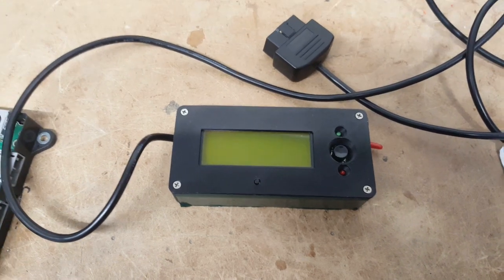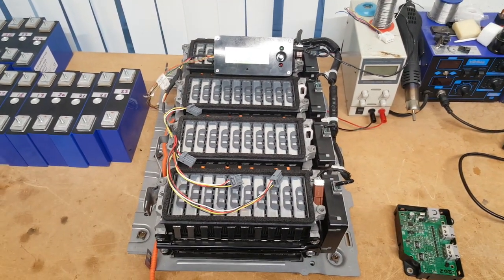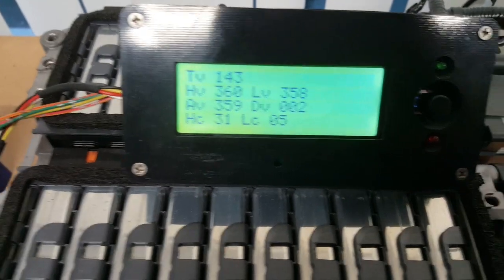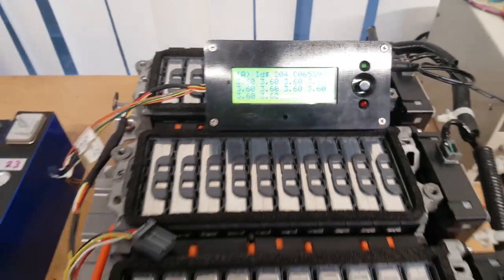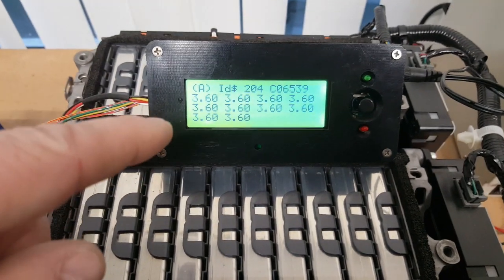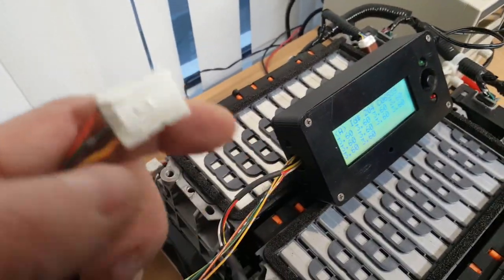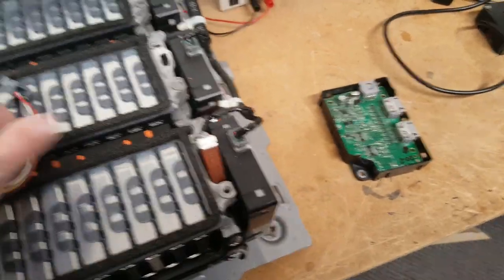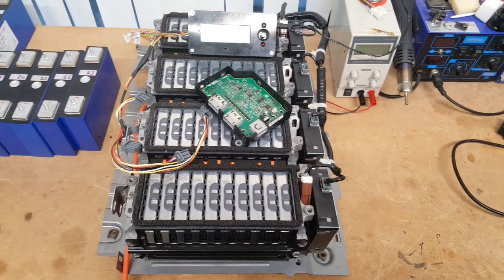Lithium CR-Z/Civic BMS Board Interrogator. Video 1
Talks to the BMS boards in CR-Z and Civic Lithium packs.

Helps identify faulty BMS boards and check pack status.